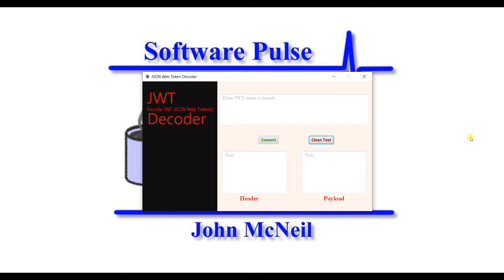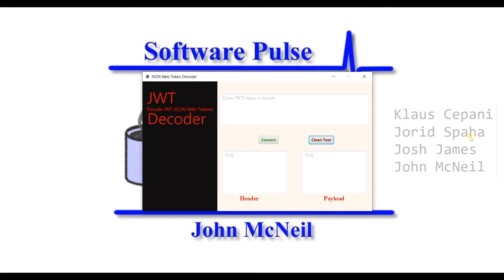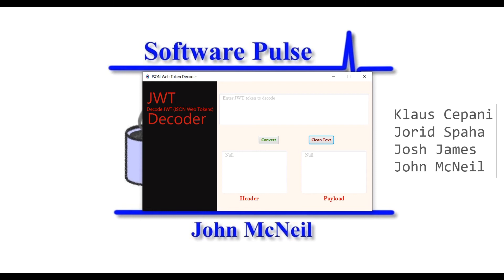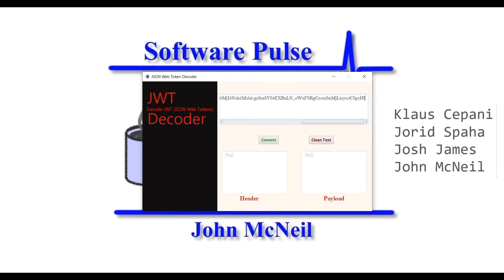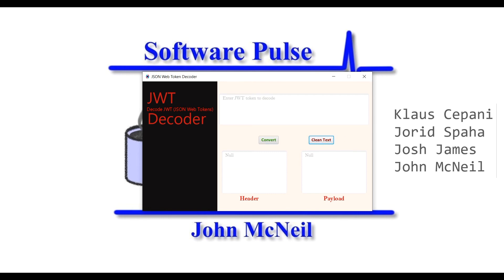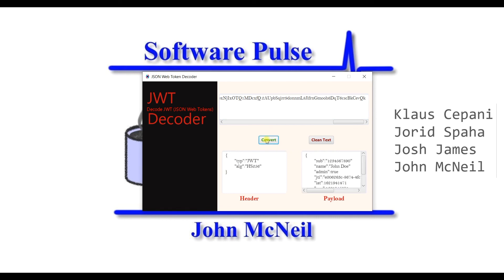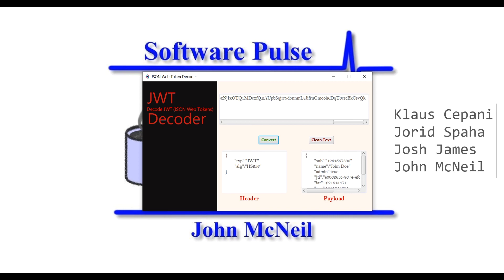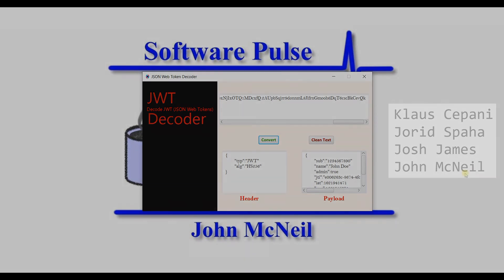JWTDecoder Java desktop application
A Java desktop application to decode JSON Web Tokens.  Built using OpenJDK 11 and OpenJFX 11.  The team members who built the application were Klaus Cepani, Jorid Spaha, Josh James and John McNeil.